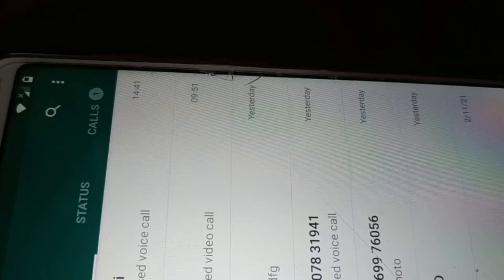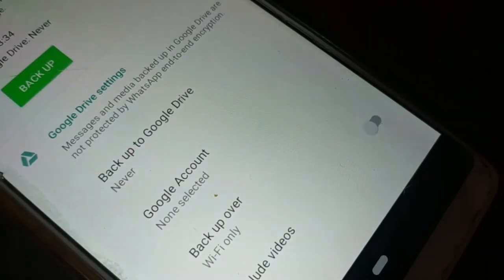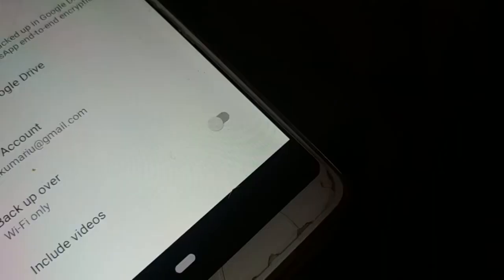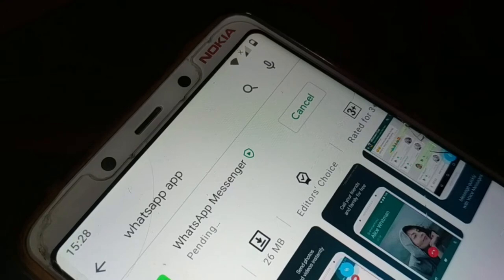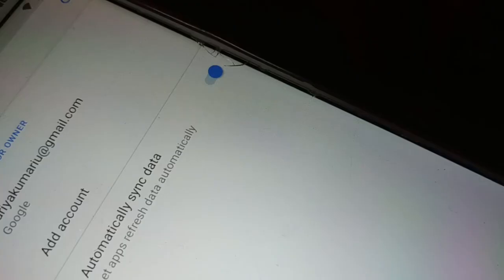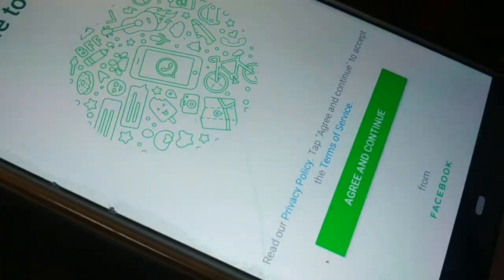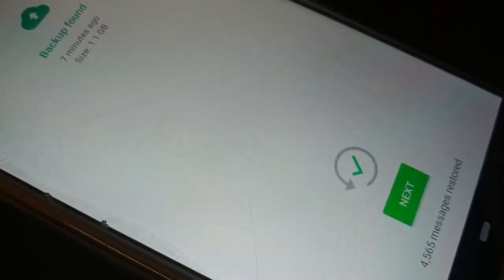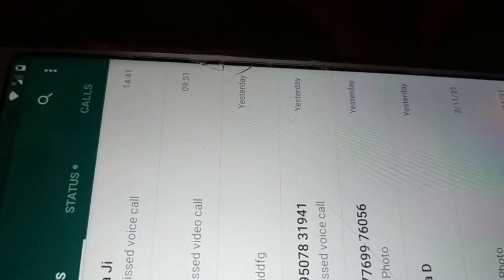Transfer WhatsApp from one Phone to another, 100% Free Easy Ways